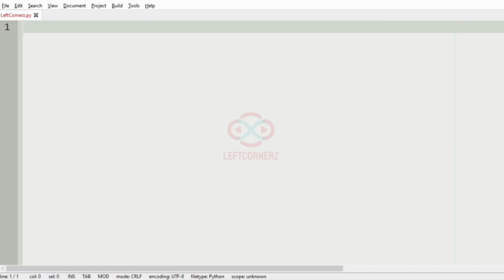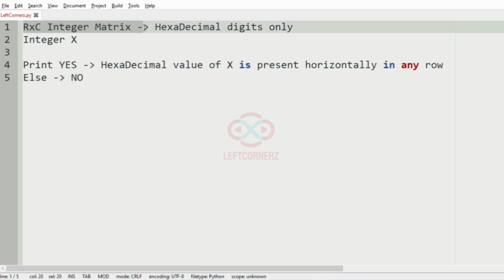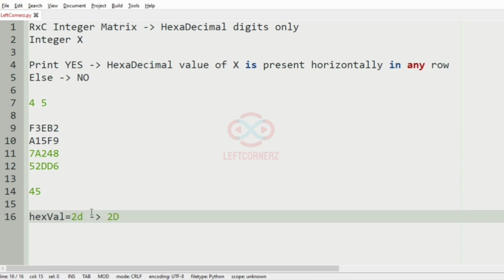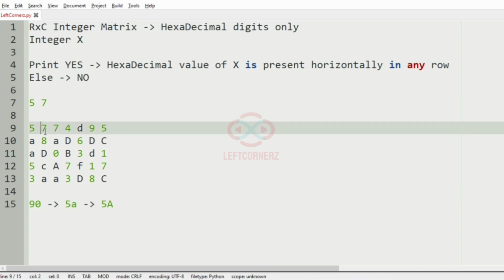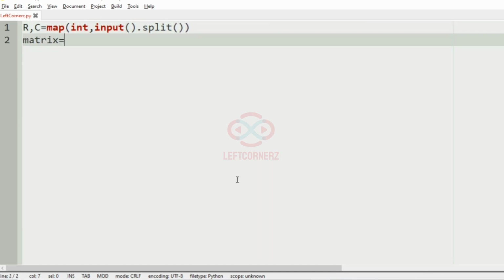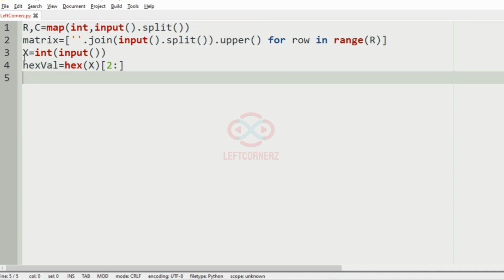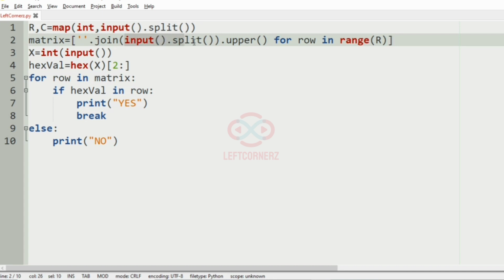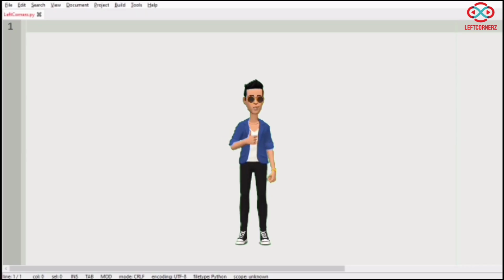skillrack daily challenge logic and solution-search hexadecimal value - matrix(23-10-2020)[id -7719]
Video By:
Karthik B
Tharunkumar K